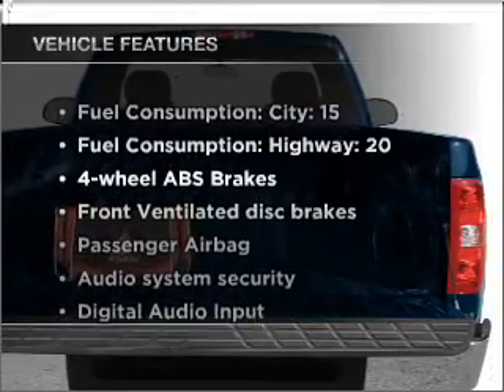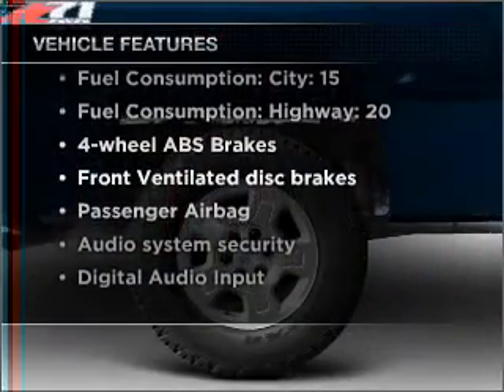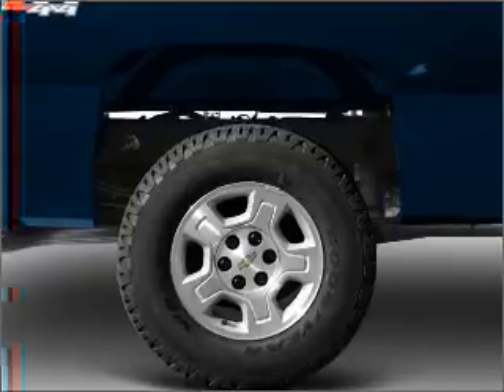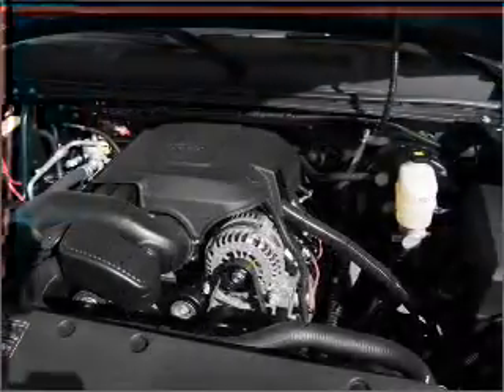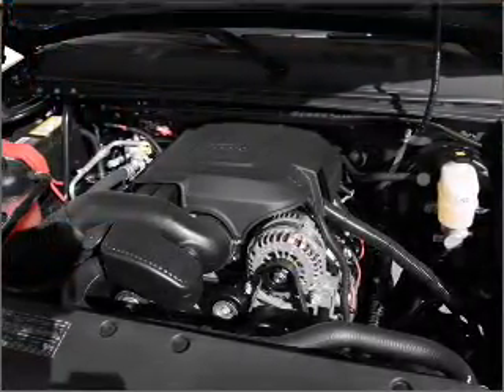2008 Chevrolet Silverado 1500 - White Bear Lake MN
Year: 2008
Make: Chevrolet
Model: Silverado 1500
Trim: WT
Engine: 4.3 liter 6 cylinder 12 valve
Transmission: 4-Speed Automatic
Color: Summit White
Mileage: 72891
Address:
1801 E. County Road F